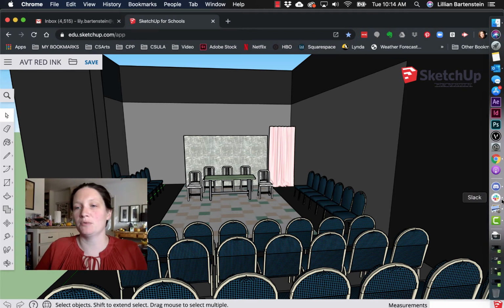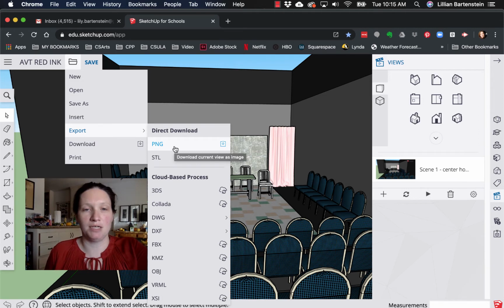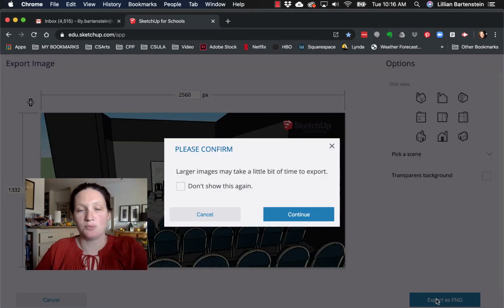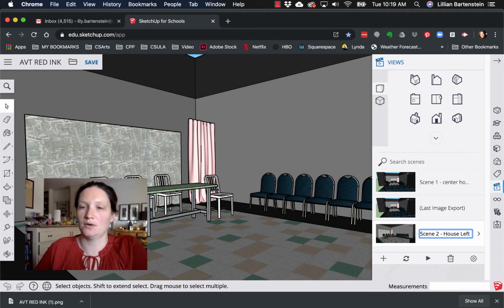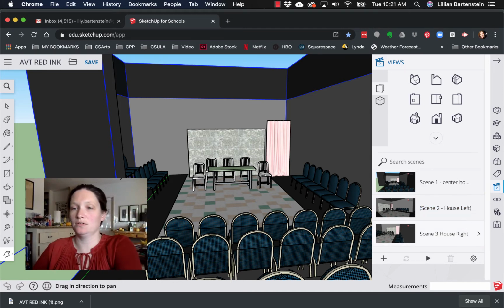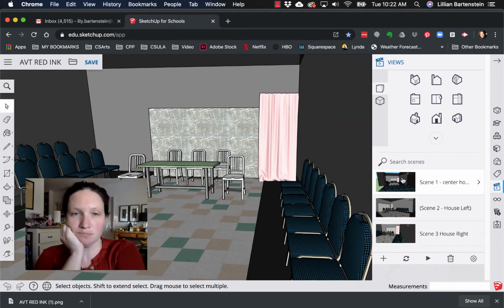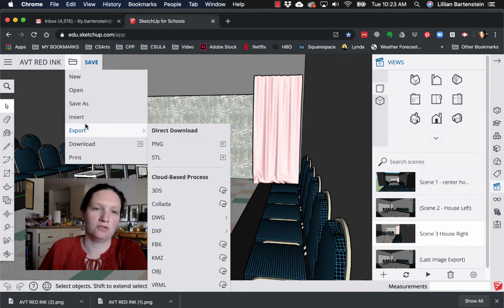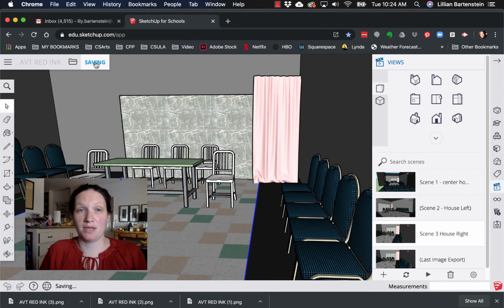SKP exports and flythru video